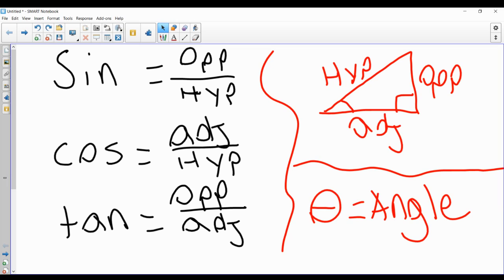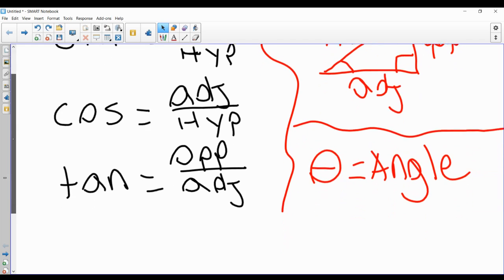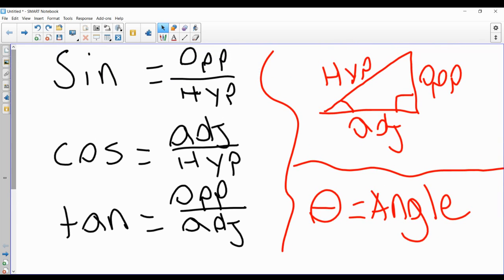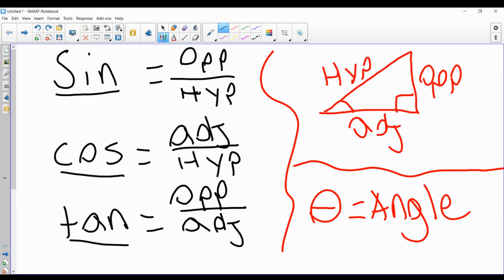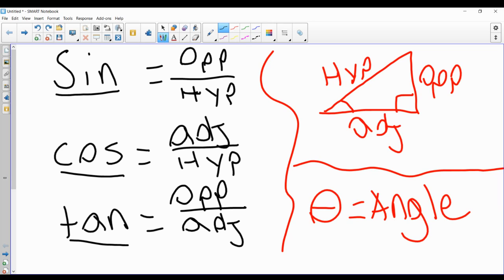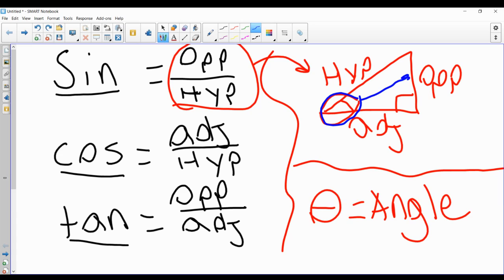Trig Review Part 1